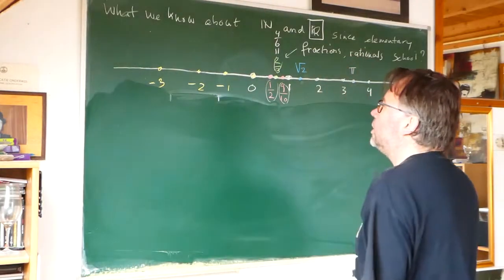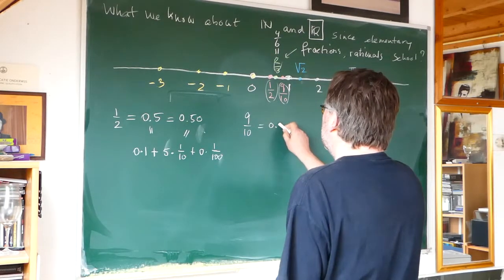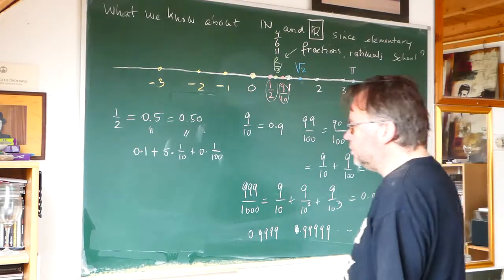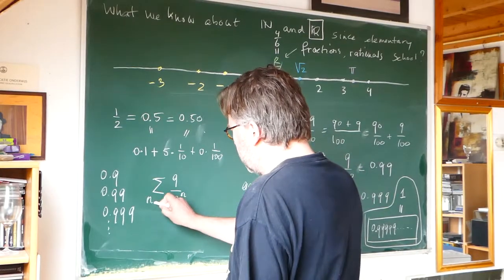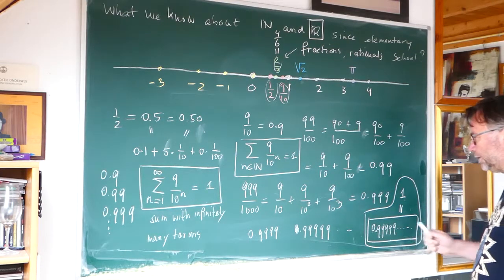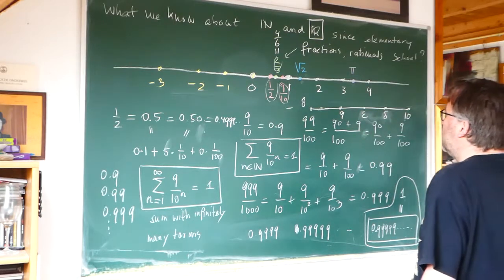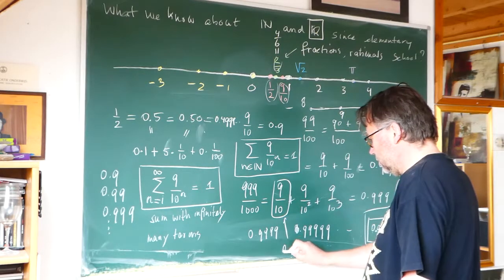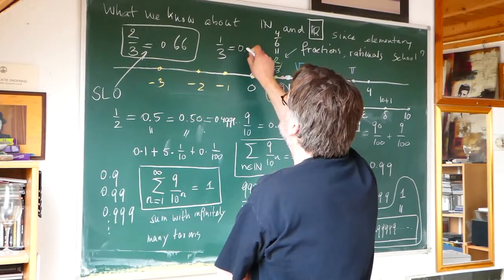GetReal2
The joy of 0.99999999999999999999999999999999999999 and so on, and on, and on. Learn to use and use to learn.